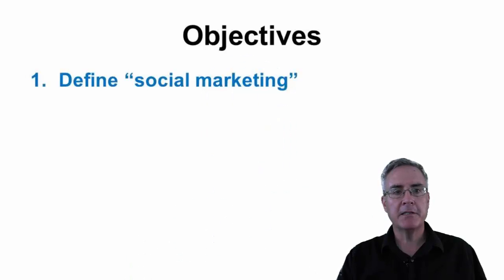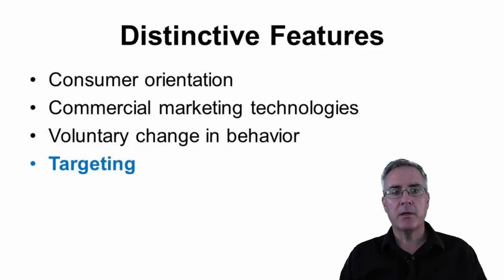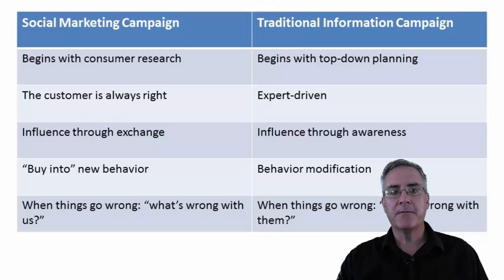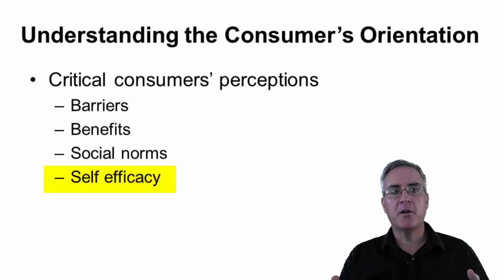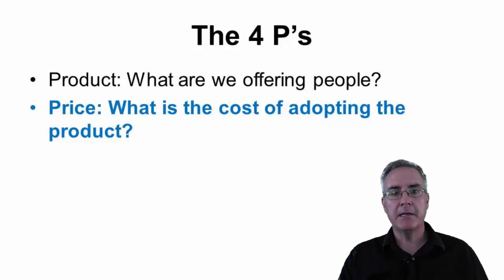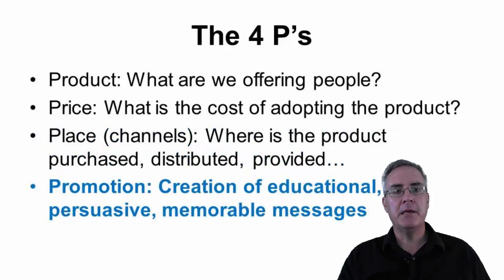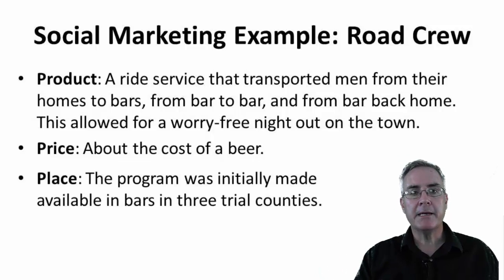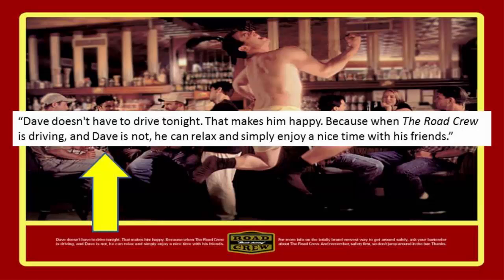cmn 10Y HC06 Social Marketing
This video introduces students to the Social Marketing approach to health campaigns. Social marketers adapt the strategies used by product marketers in their health campaigns. The video concludes with a social marketing case study.